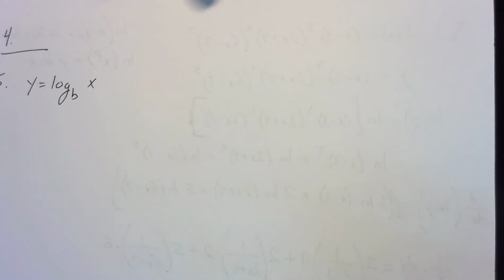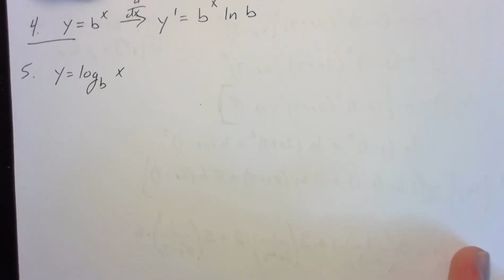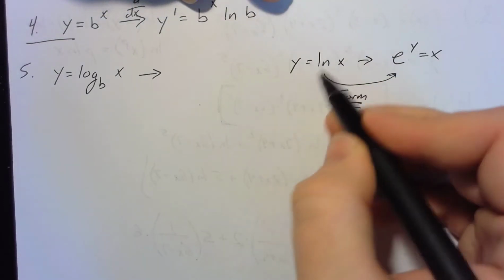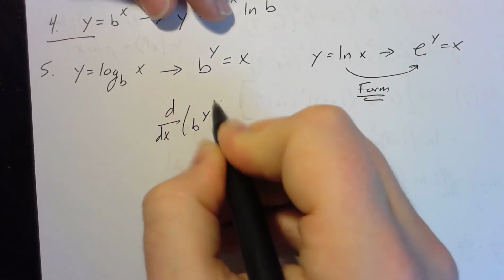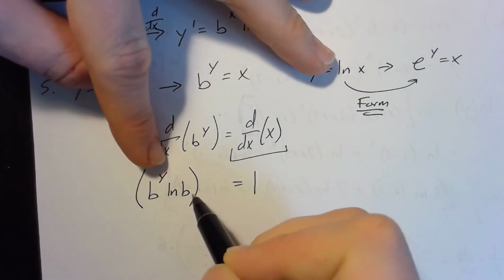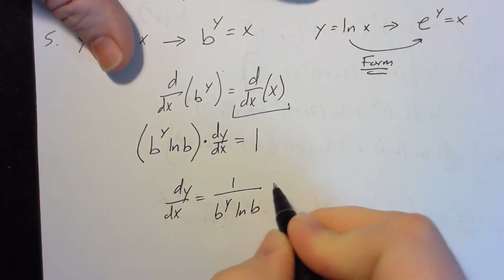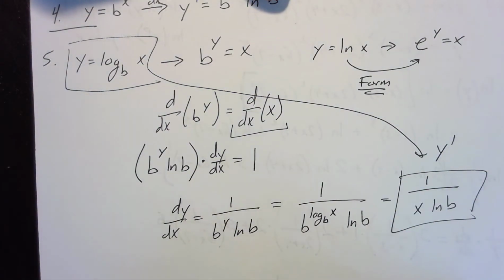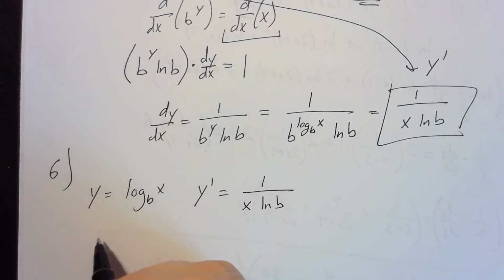64 Mth 263 V2 Other Bases Exp Log